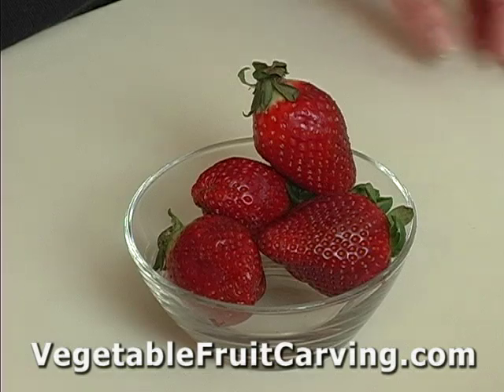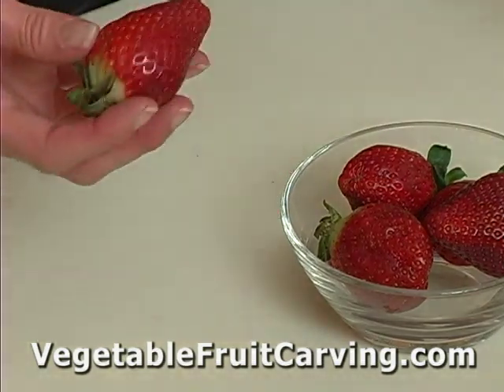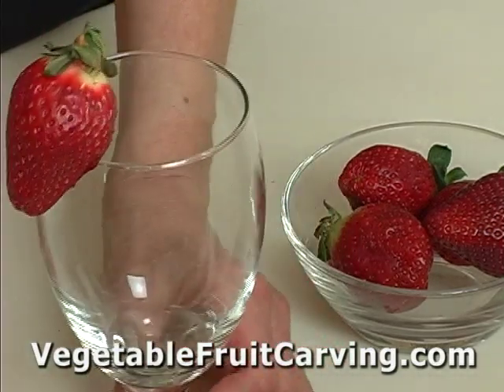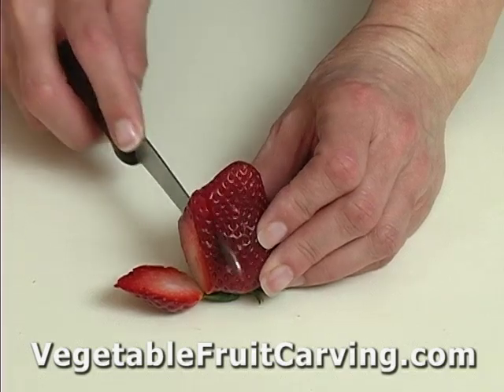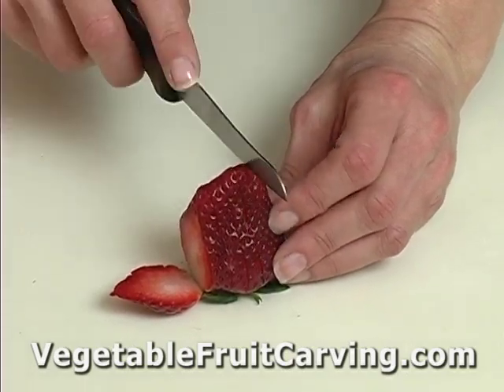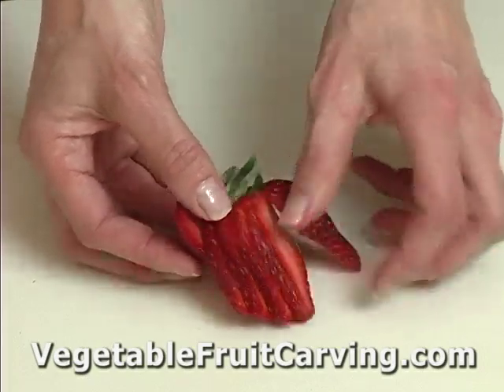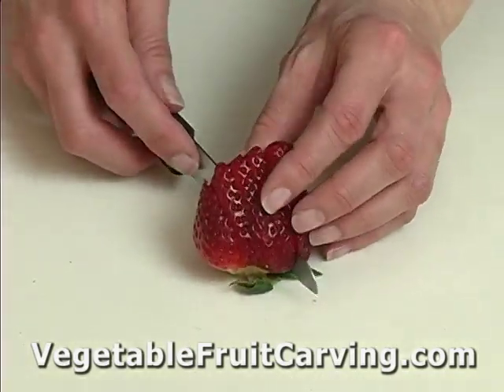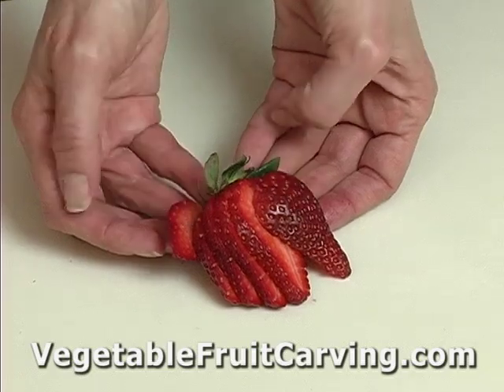Strawberry Garnishes - 2 quick and easy ideas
Nita Gill Presents - Quick and easy strawberry garnishes. 1 minute video shows how to make 2 easy garnishes with strawberries including a strawberry fan. Simple fruit garnishes like these can elevate your ordinary drink or dessert into something special.